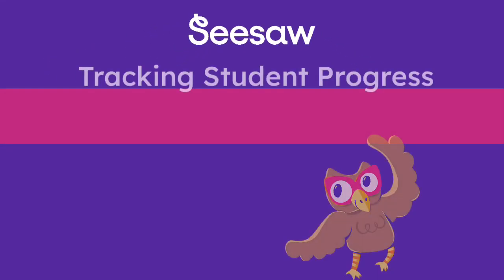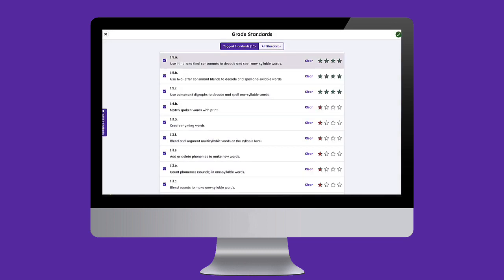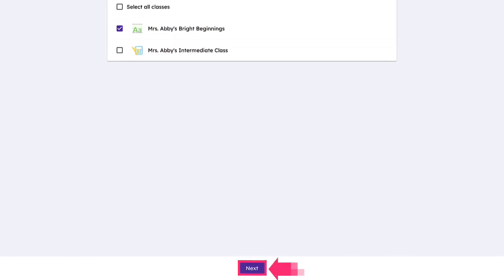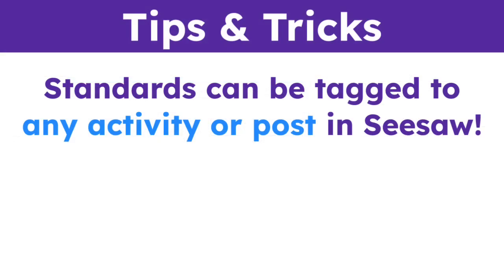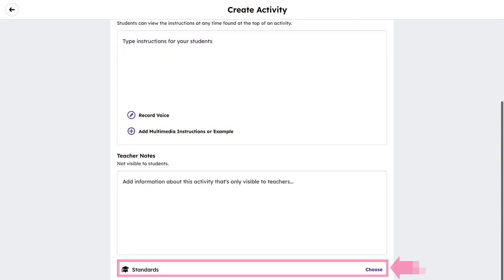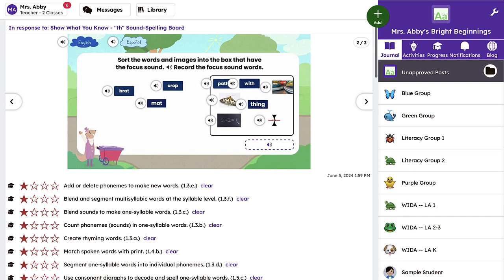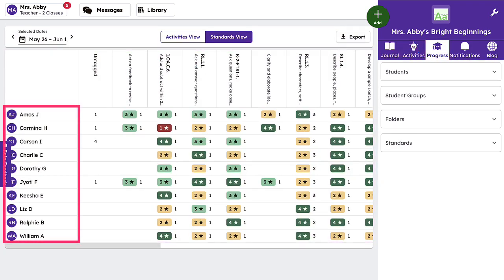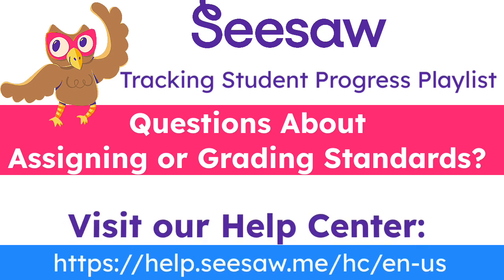Assigning & Grading Against Standards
Seesaw makes monitoring student progress simple with standards-aligned activities. Learn how to assign standards-aligned activities, track student progress, and grade against your specific standards set.